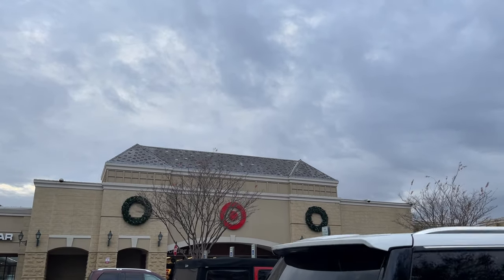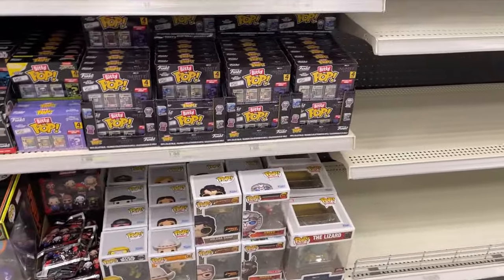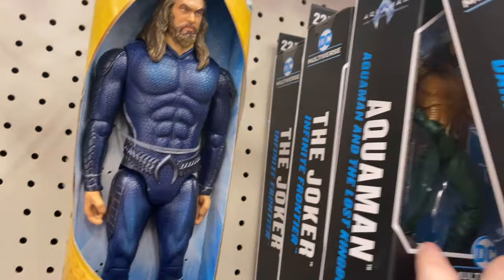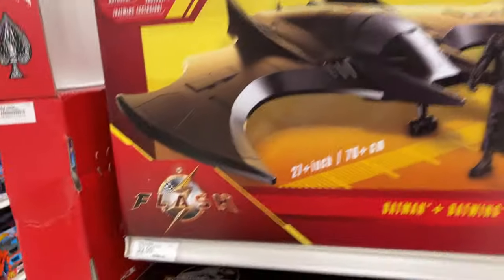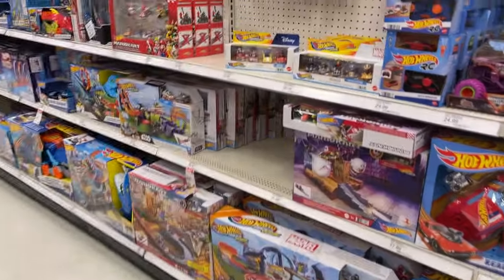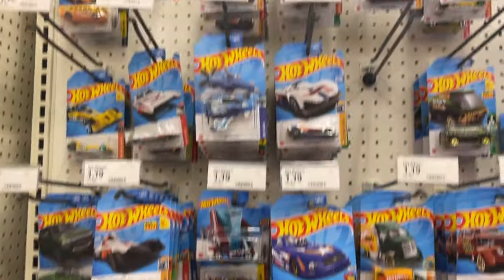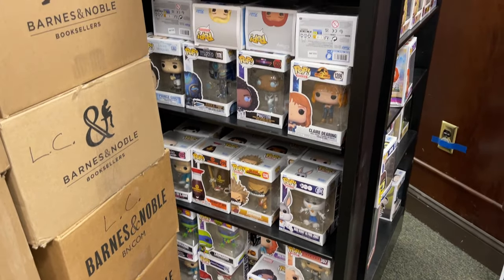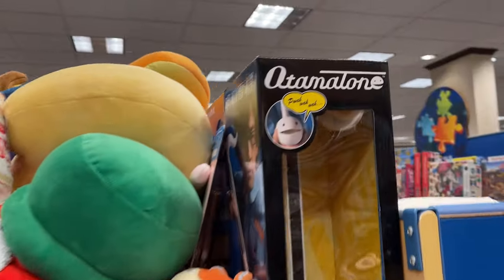Toy Hunt Target Barnes & Noble Overstock Clear Out Reset Clearance Marvel DC SHFiguarts Funko Anime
Hello There! Welcome to a Hunt Video to see what's new in the Toy Areas??? This Hunt video features Rea Rd Stonecreast, Blakeney plus Barnes & Noble! Thanks for Jumpin

Ish Con 23 on IG and Facebook

Jedha Patrol

kentpoollive Gear!!!

Checkout

3Pack